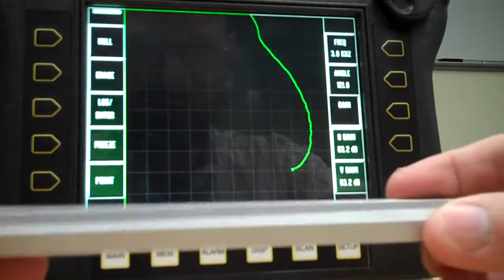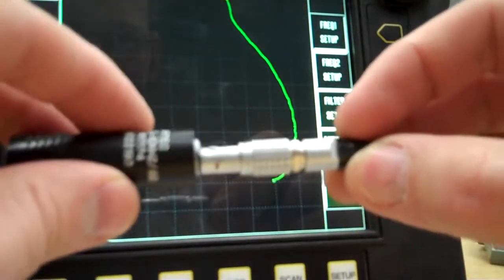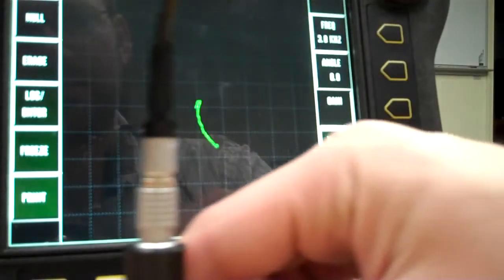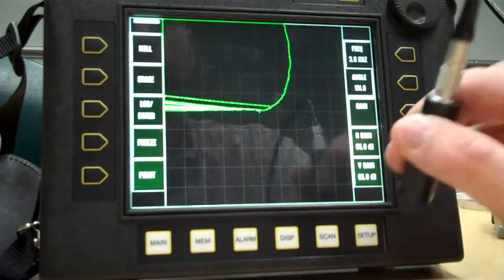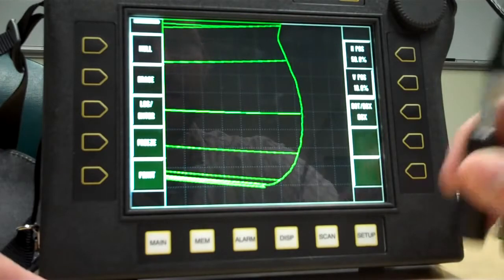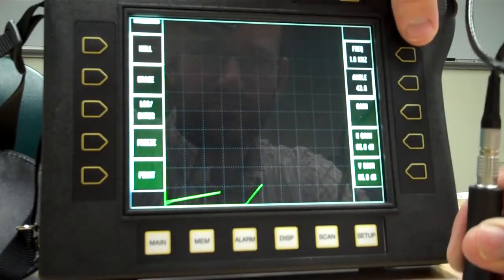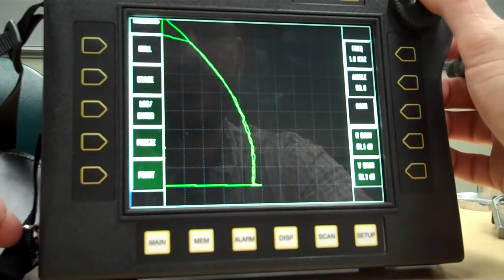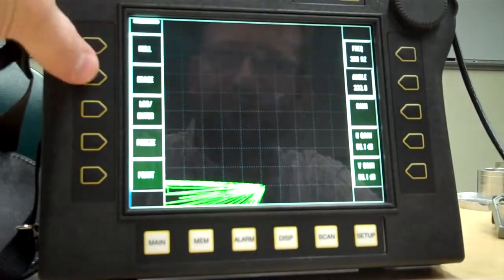Eddy Current Thinning Standard 1